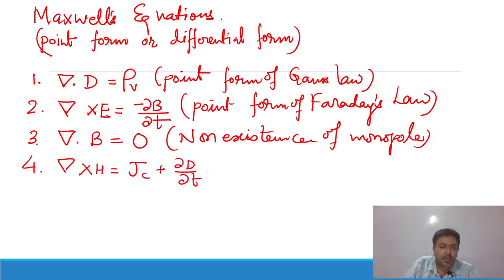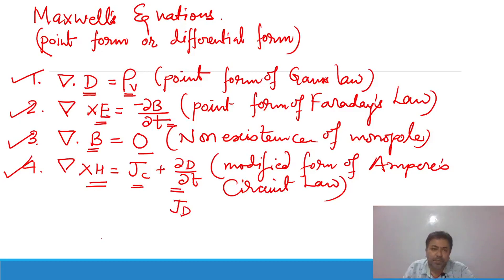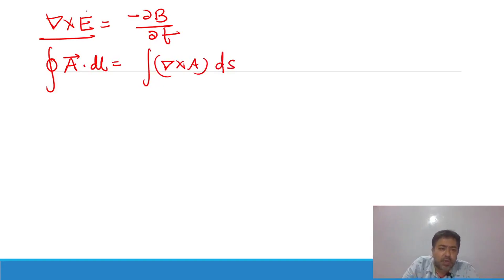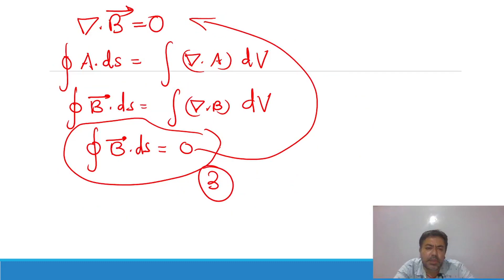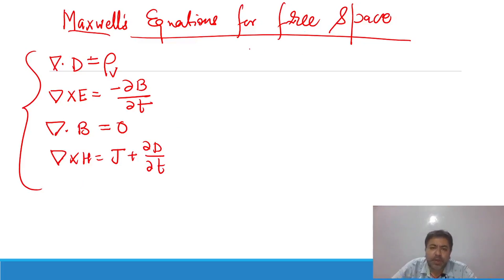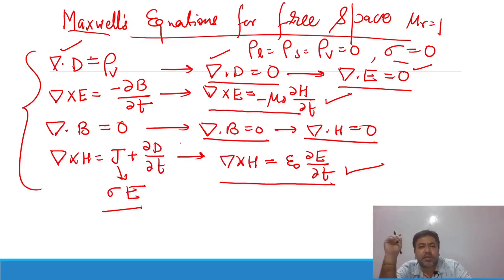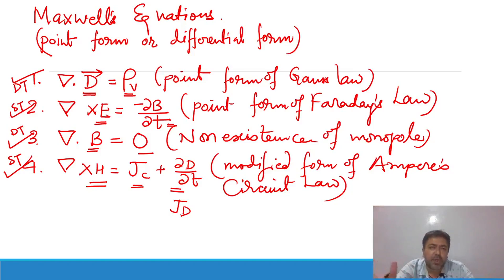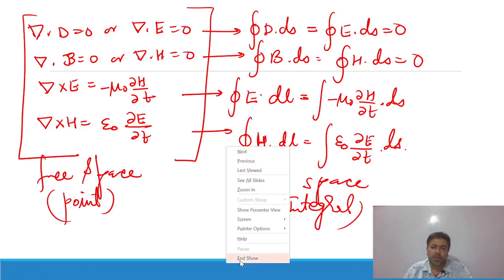Lec -09 | EE/EC/IN | Electromagnetic Theory by Vivek Sir | Let'sCrackTheGATE by TEQIP Faculties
Topic : Maxwell Equations

Welcome to "Let's Crack The GATE" An Initiative by TEQIP Faculties. Get yourself ready for your next GATE Attempt with  @TEQIP FACULTIES on this YouTube Channel.

LetsCrackTheGATE is India's First % Free Complete Gate Course.

 Our Objectives: Non-profit initiative for providing ✅Free GATE Training & Mentorship as a Social🪄 Responsibility. Besides ✅Free lectures & guidance for major streams such as -  ☑️Civil, ☑️Electrical, ☑️Mechanical, ☑️Computer Science and ☑️Electronics & Communication Engineering, "Let's Crack the GATE' initiative also provides "✅Free Test Series" to all aspirants.

 Things you get for Complete Preparation:
🔷2. FREE Live Doubt Solving Sessions
🔷3. FREE Live QnA Sessions

With Best Wishes, All India TEQIP Faculties